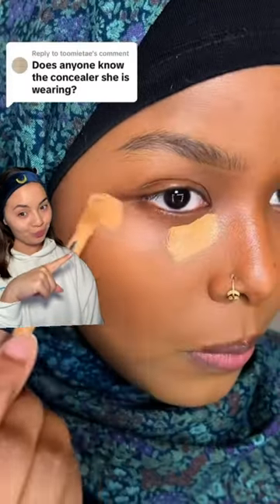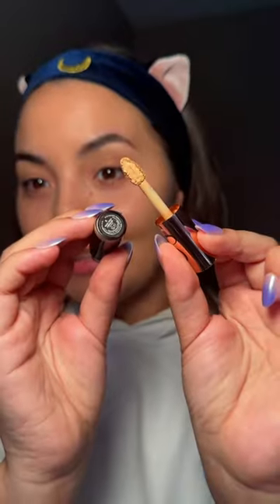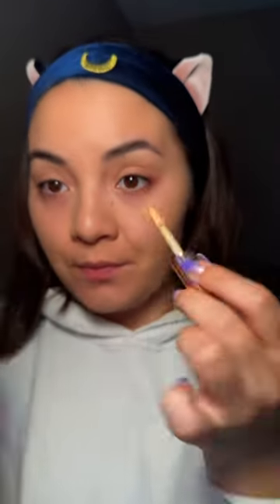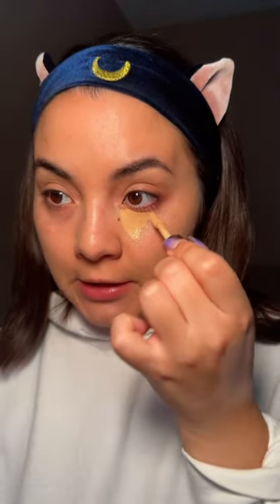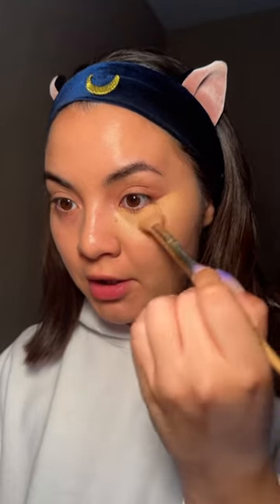Anastasia Beverly Hills Concealer